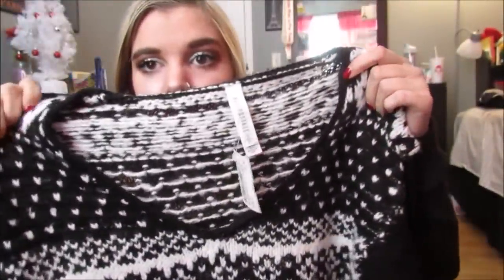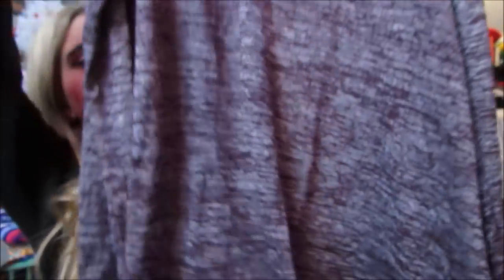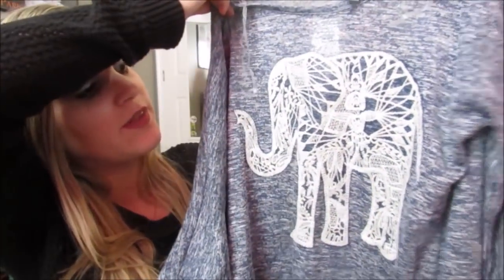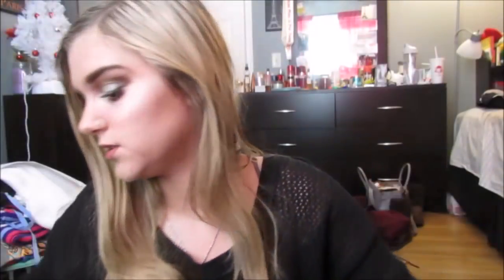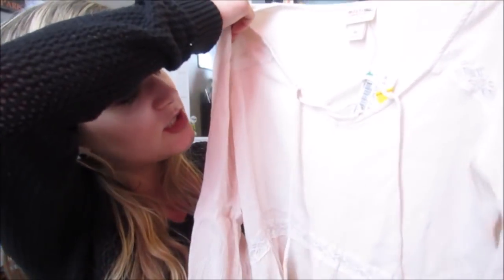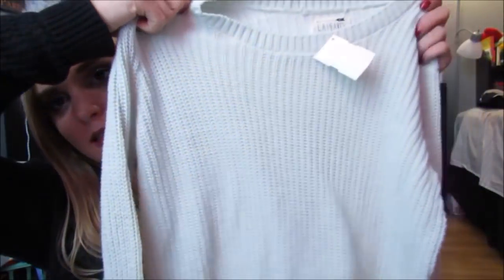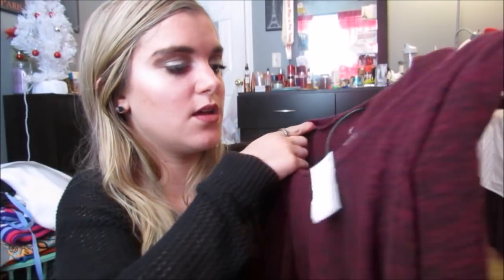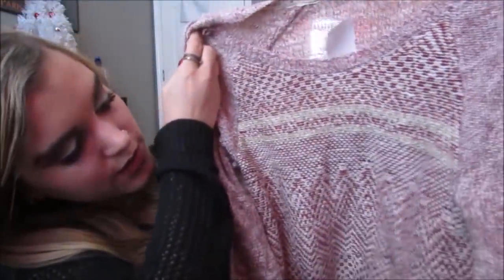Winter Clothing Haul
Winter Clothing Haul: Aerie, American Eagle, Aeropostale, Old Navy & more!!!

FAQ!
What's your name?
-Rachel
-I am graduated as of January 2017 :)